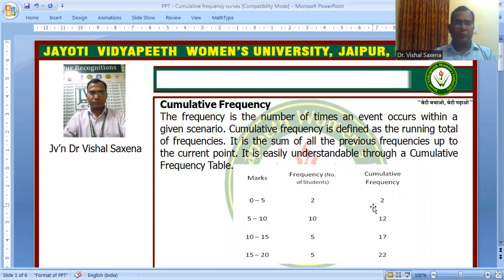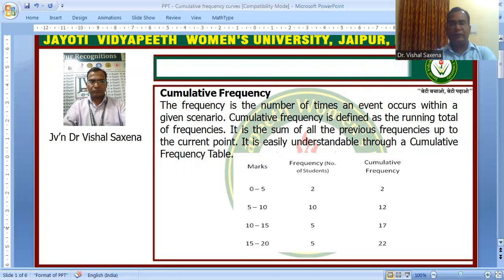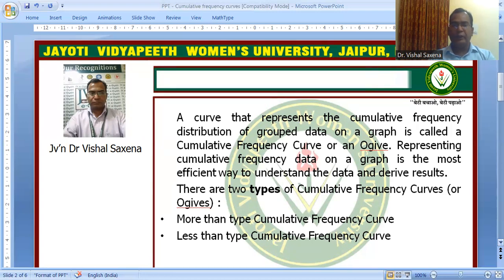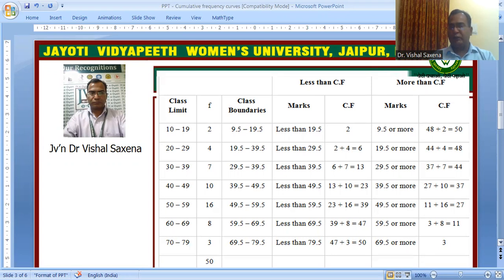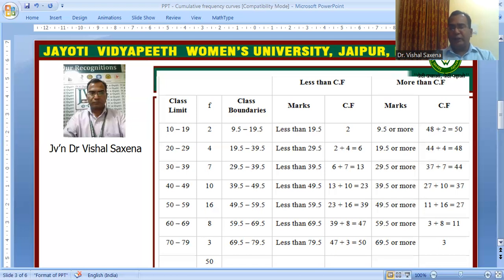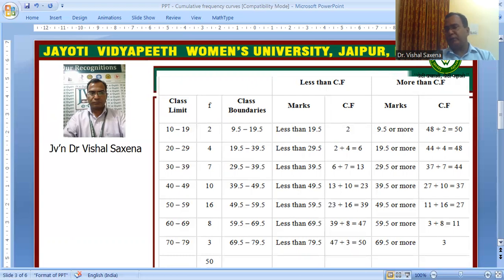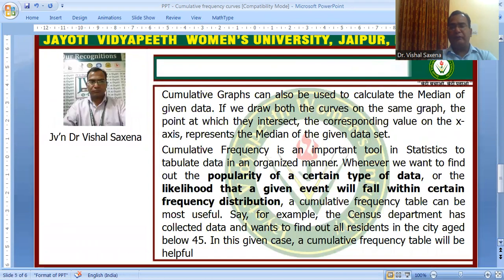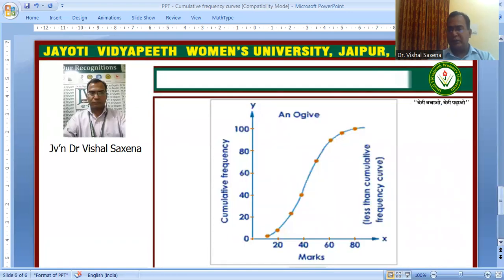Topic-ogives BY Dr,vishal saxena (FEM)